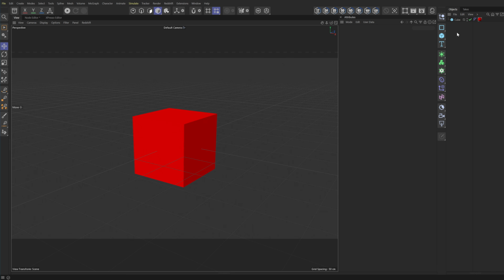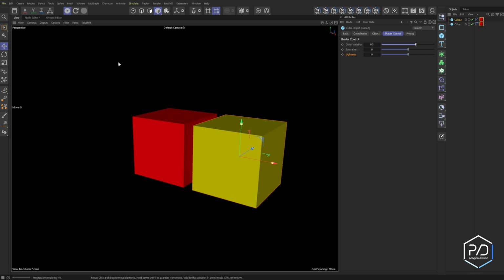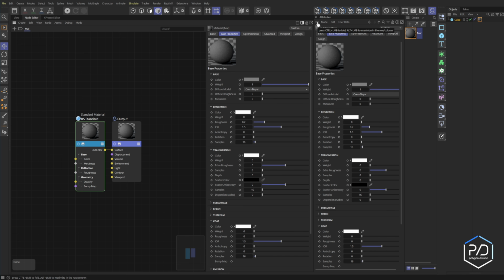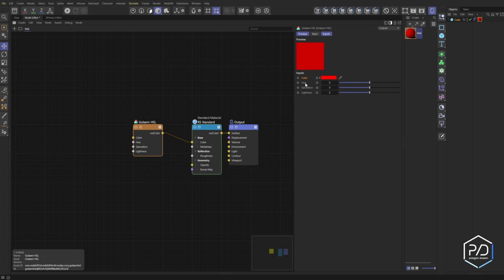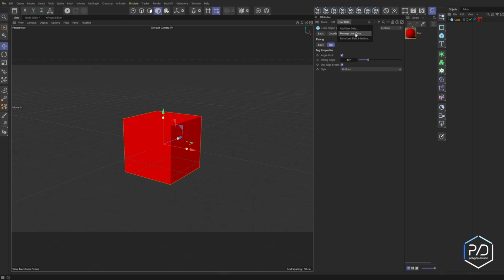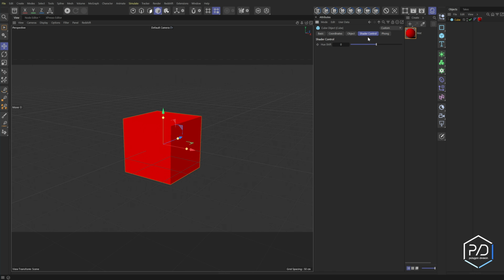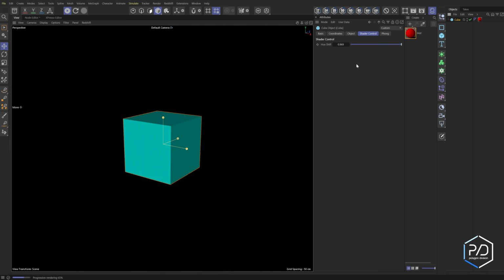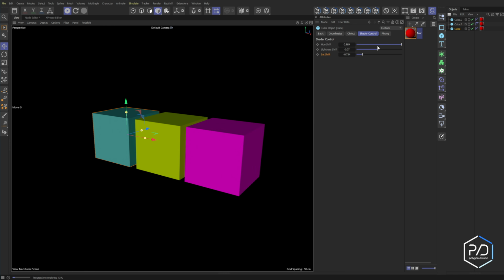Allow User Data to Talk to your Shader with Redshift in Cinema 4D - Part 1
In this important tutorial we'll learn how to connect an objects User Data to an applied Shader inside Redshift and Cinema 4D 2025.